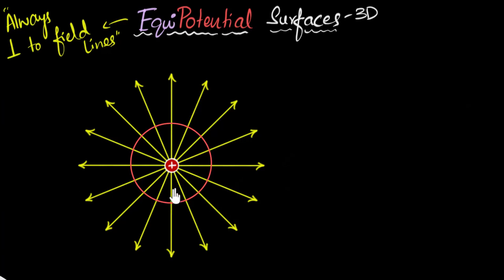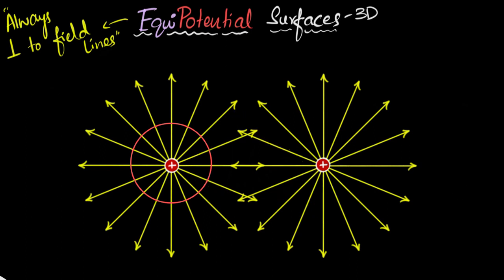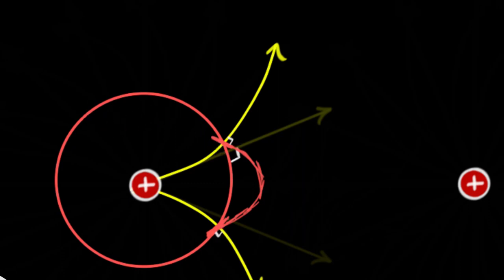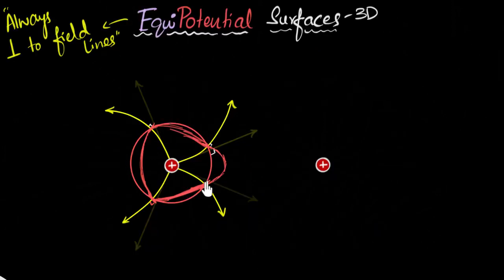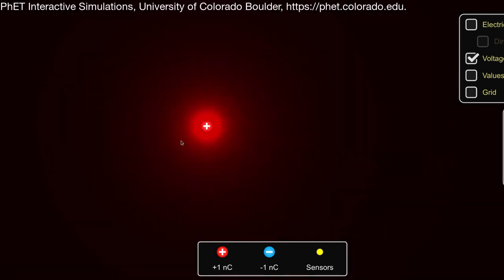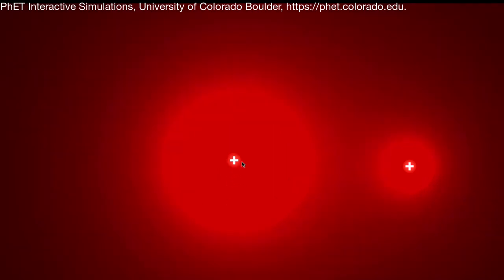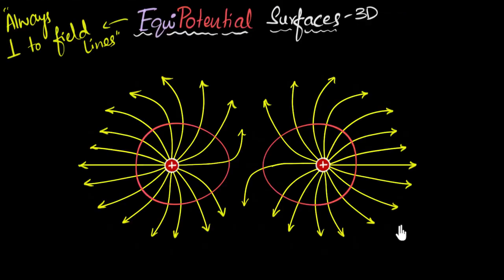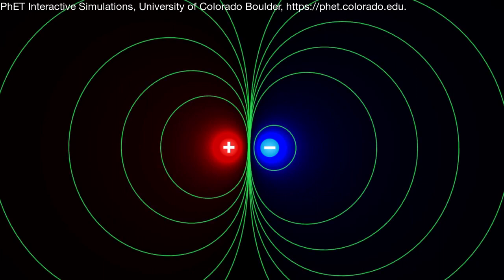ELECTRIC POTENTIAL & CAPACITANCE | Lecture 12 | Equipotential surfaces of two charges & dipoles